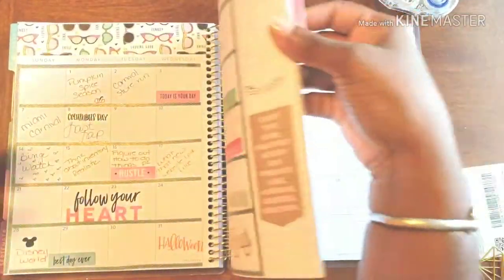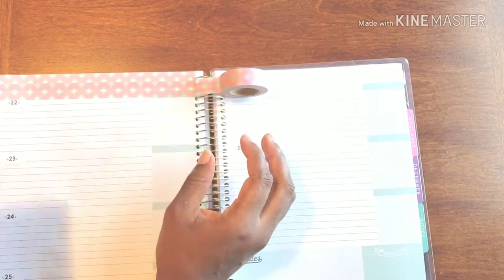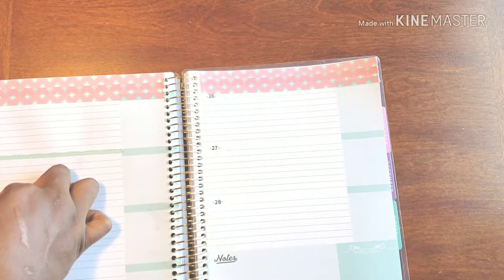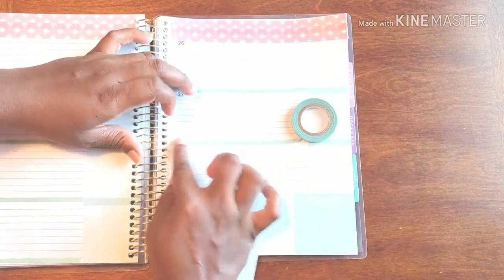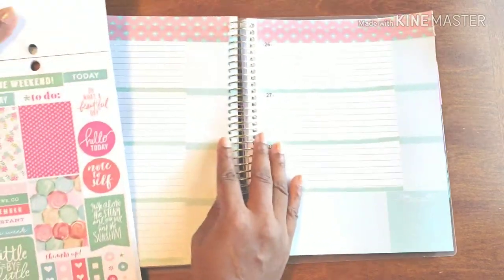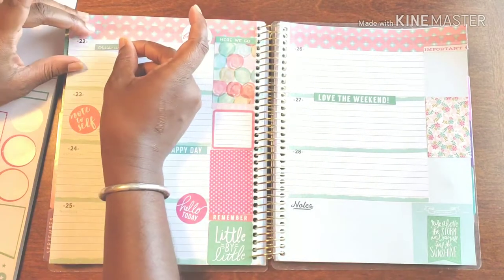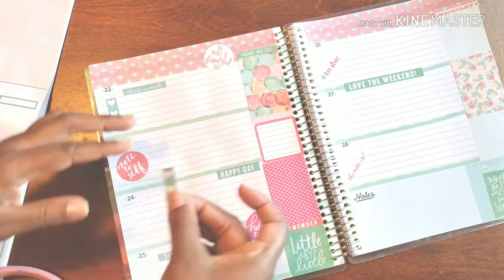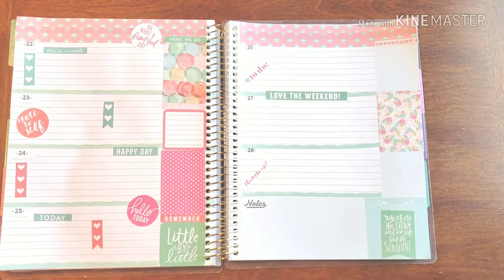Plan With Me// Personal Planner - October 21 - 28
It really seems like time is flying. Here we are at the last week of October and about to head into November. This week is extra special as I will be going to the Mouse himself. That's right Mr. Mickey. Come join me as I get my week in order to make sure that I don't leave a thing out for the big trip ahead.

Don't Forget ...